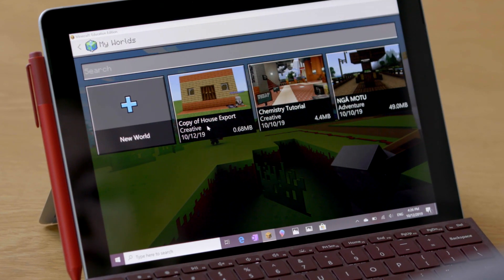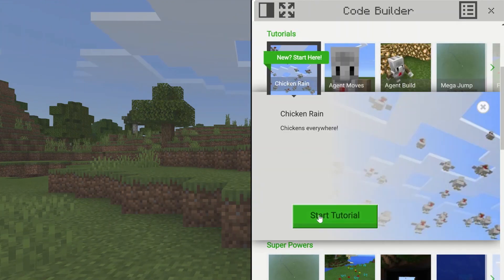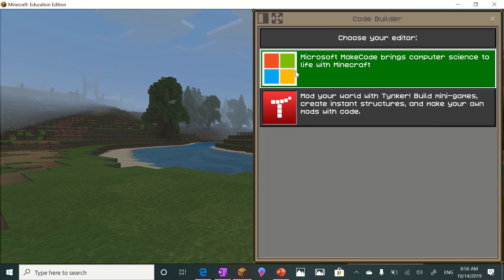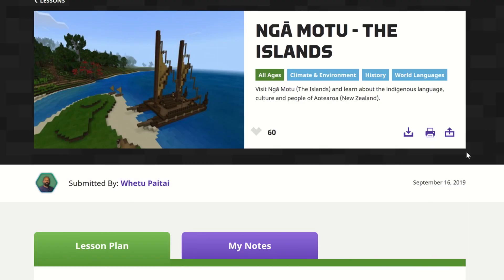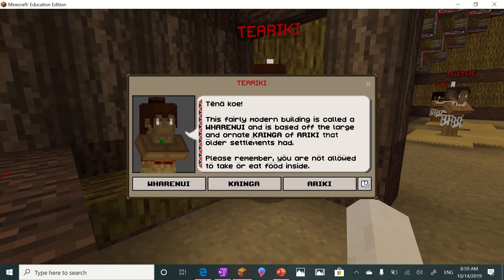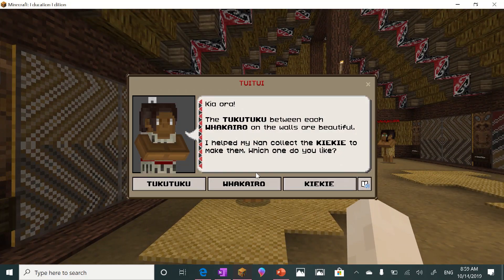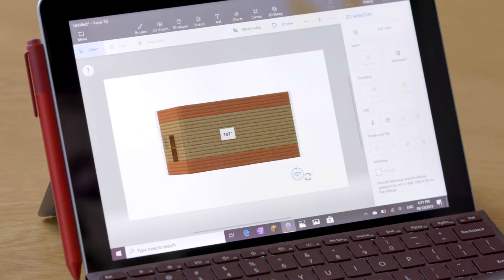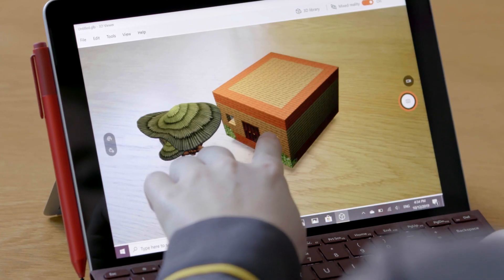Minecraft Education Edition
Take all the features of kid’s love about Minecraft and bring them into the classroom. Morgan McKeen, Noel Leeming’s Microsoft Education Manager explores the amazing features of Minecraft for Education where kids can create and collaborate in totally immersive worlds. Check out the Nga Motu release for Aotearoa!